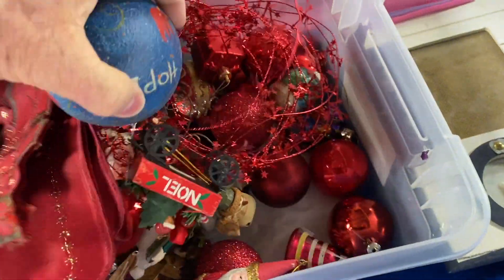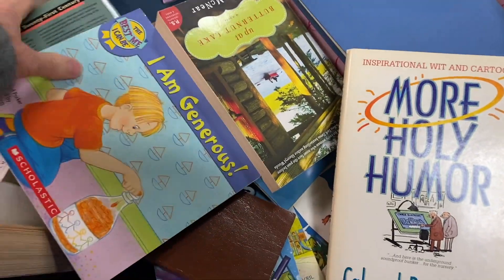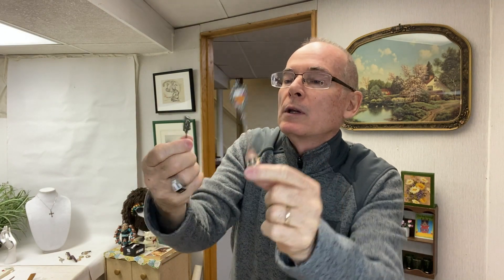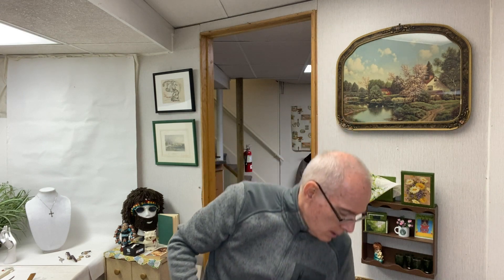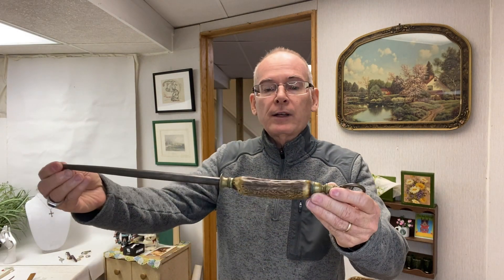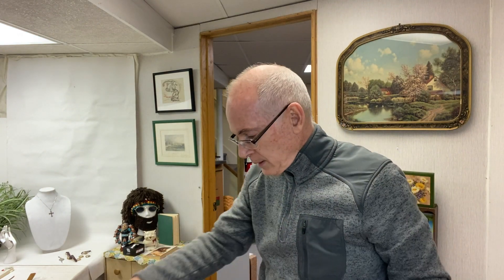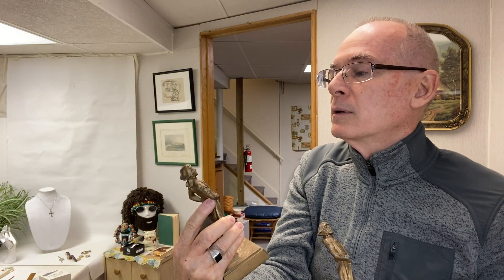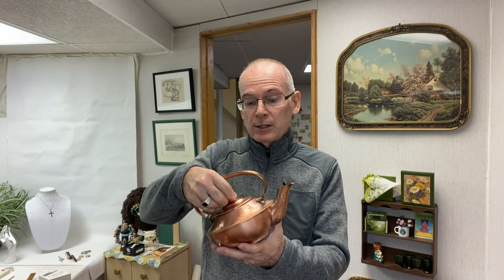Goodwill shop & haul 3 28 2022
In this video we cover the items we picked up in our recent trip to the Goodwill Outlet store.

Mailing Address:
Clay Rammage
901 1st St. N